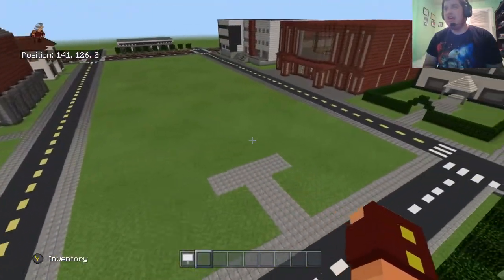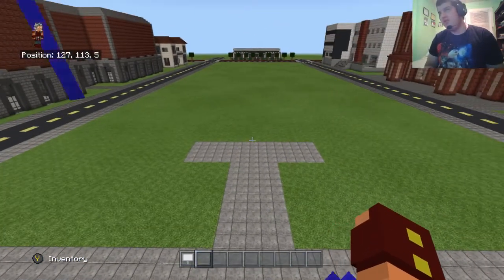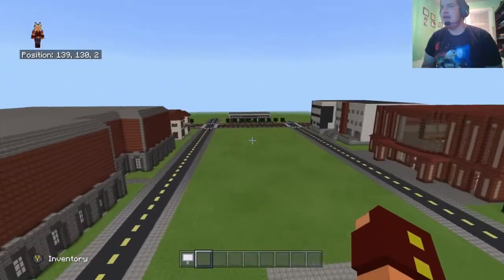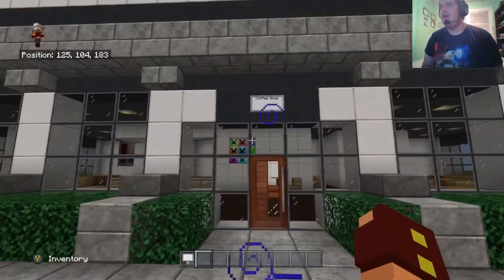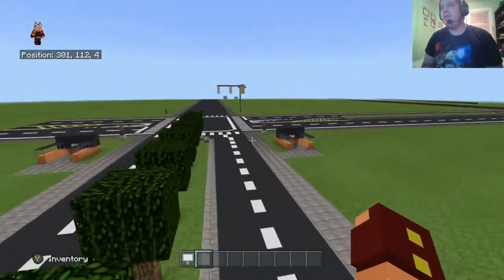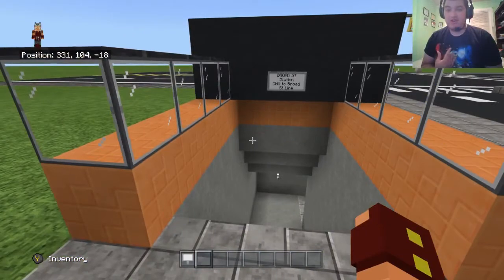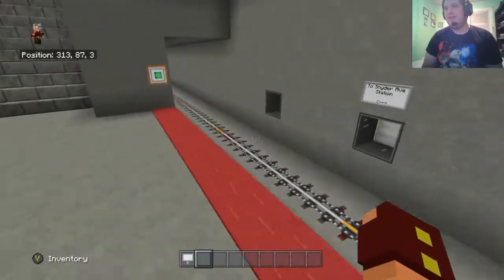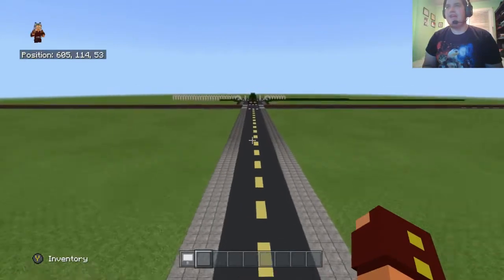Tour of Old Haven [WIP PROTOTYPE]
Hope you guys enjoyed, I really enjoy putting out these videos for you, and I hope I am doing my job properly.

Twitter: (Problem Signing in, sorry!)

Xbox Gamertag: NBK Vamp